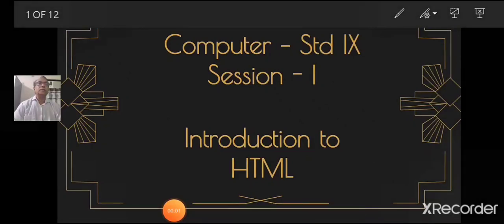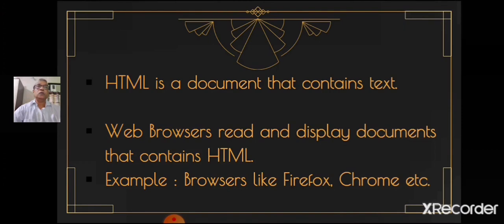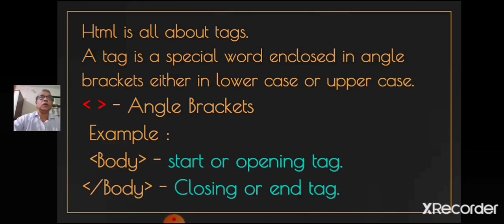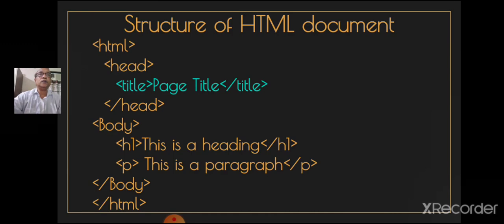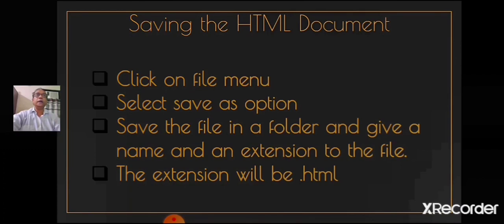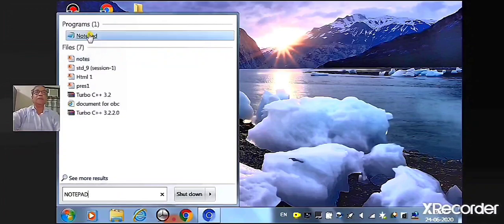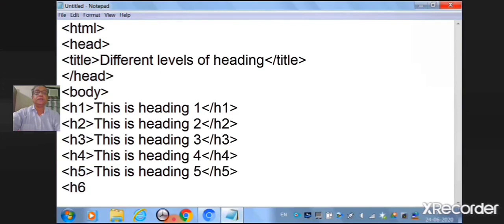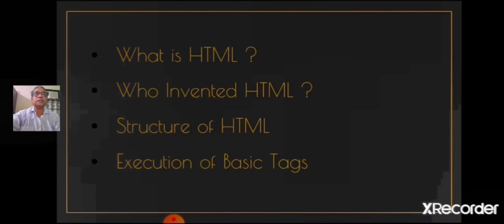Class 9 | Computer html part 1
class_9_computer_html_part_1_3_july_2020